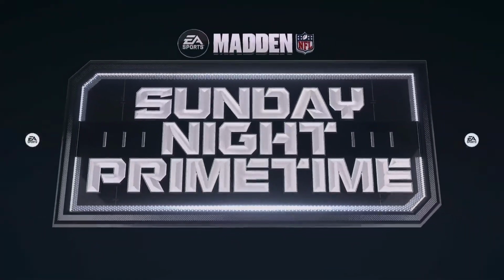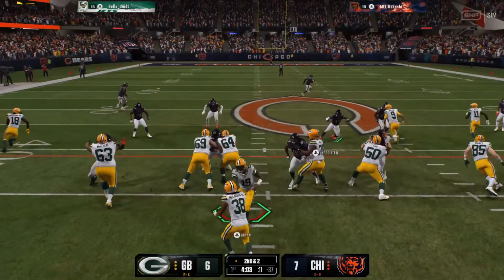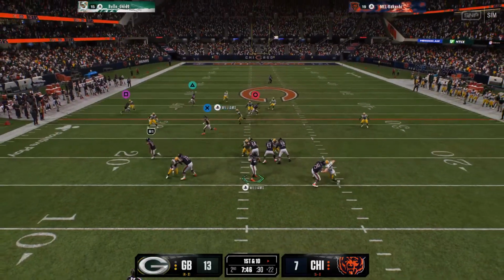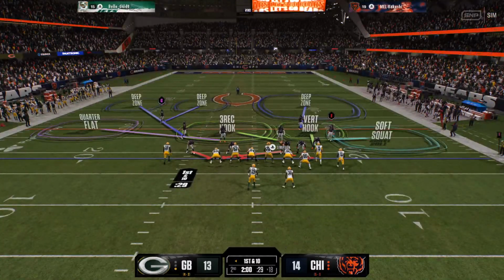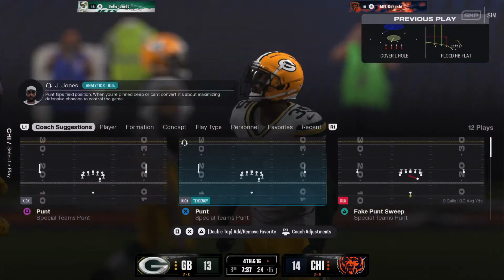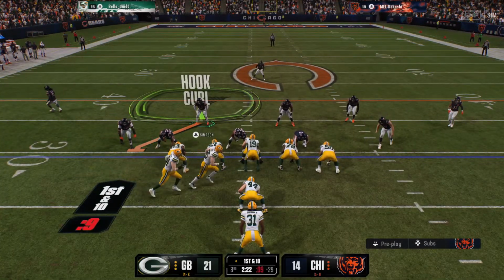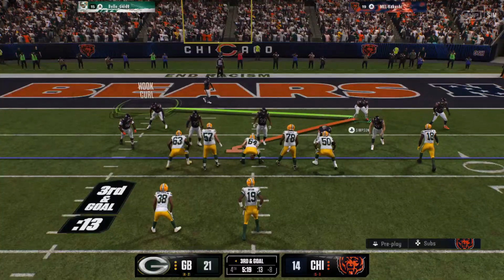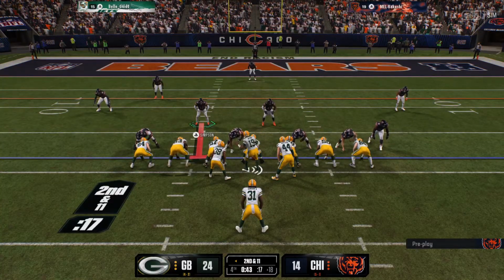MEL WK8 Packers 🆚 Bears